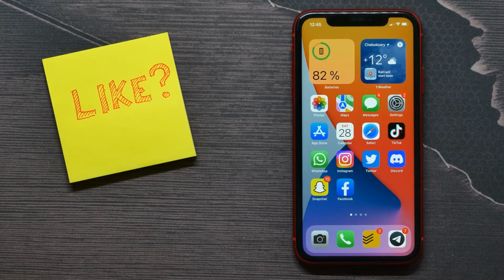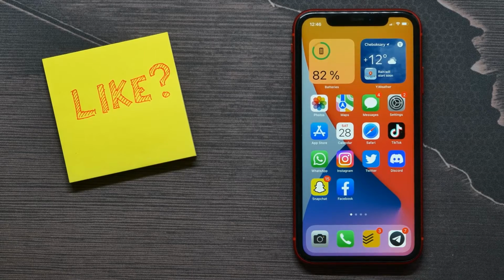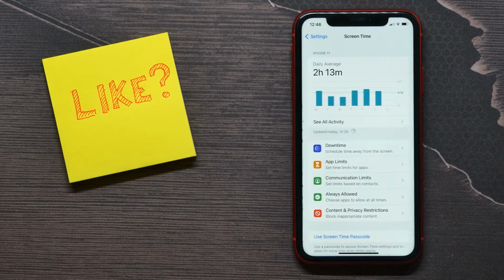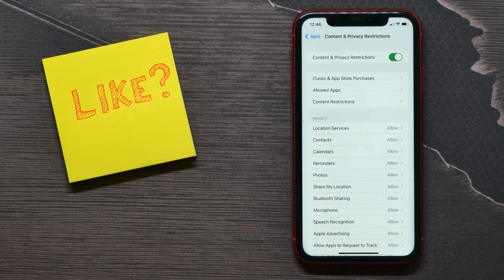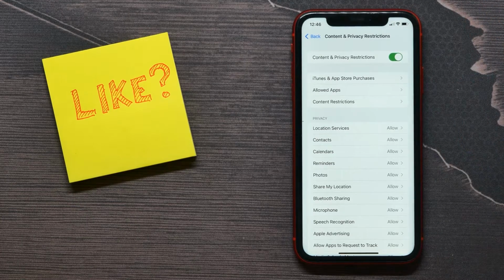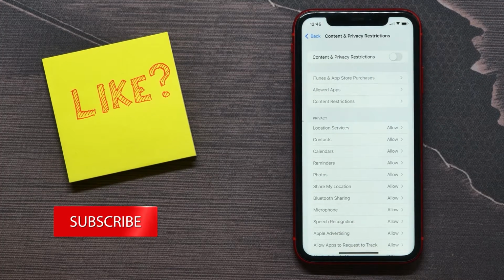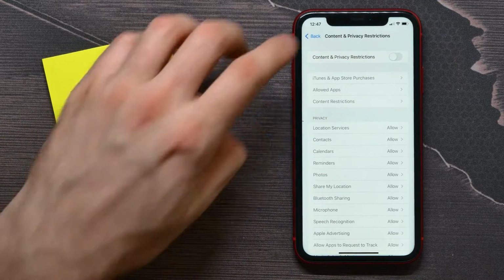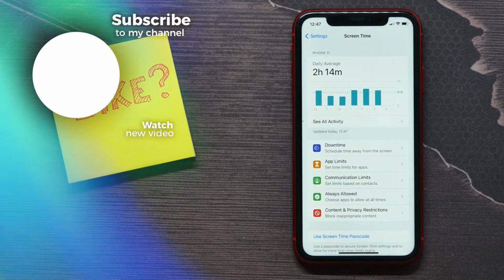How To Turn Off Restricted Mode On Your iPhone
In this video i show simple way How To Turn Off Restricted Mode On Your iPhone